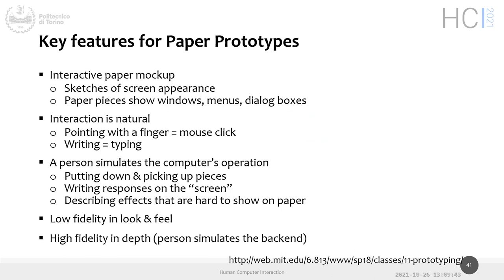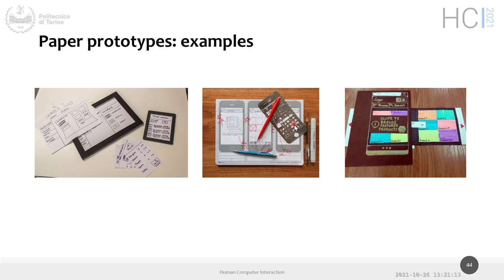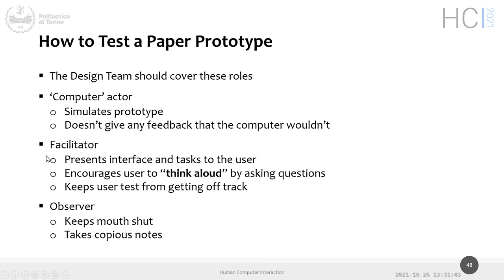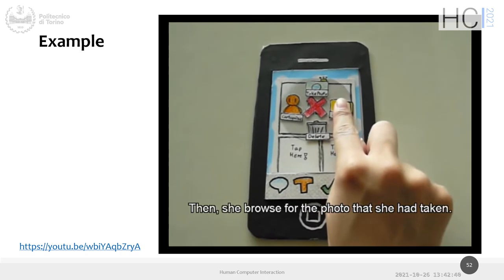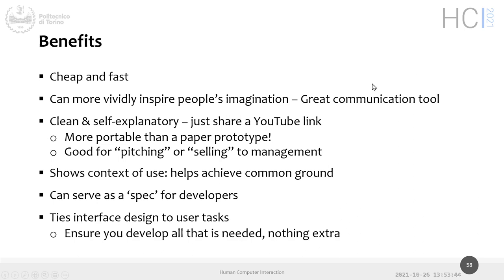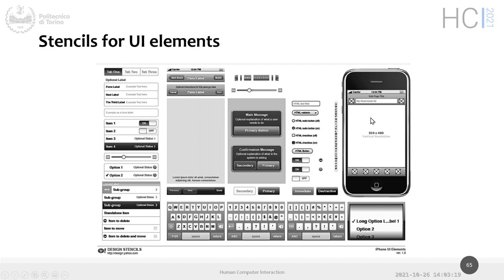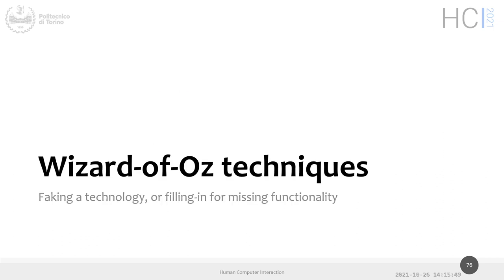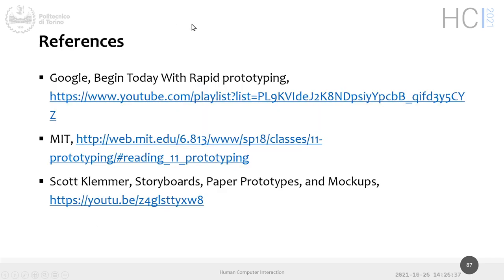HCI2021-L09: Prototypes (part II)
Lecture 09, date 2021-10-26: Prototypes (part II).